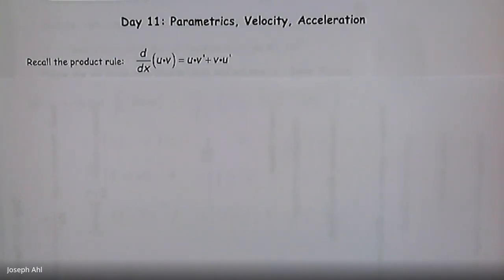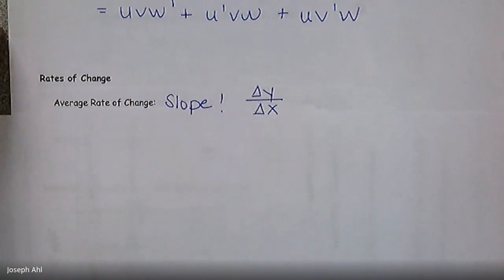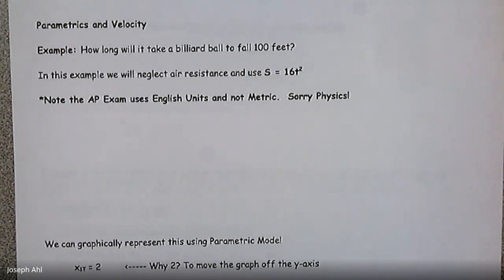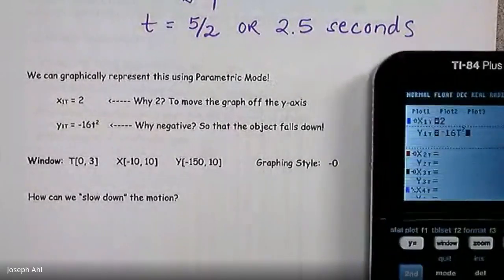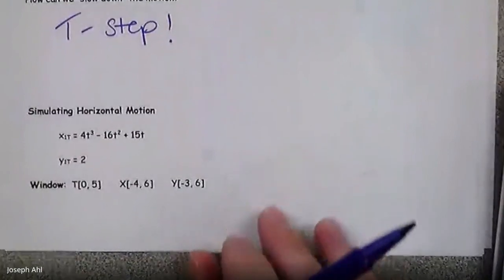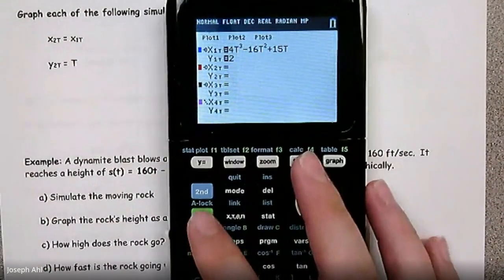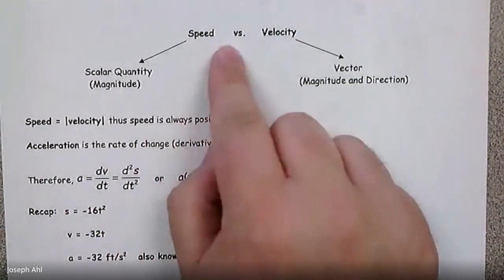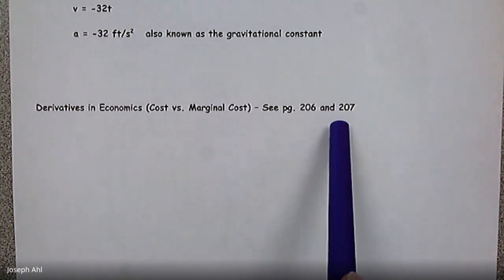Day 11 (BC)